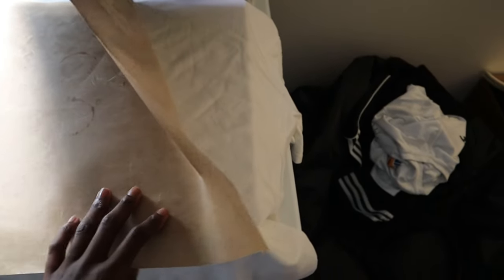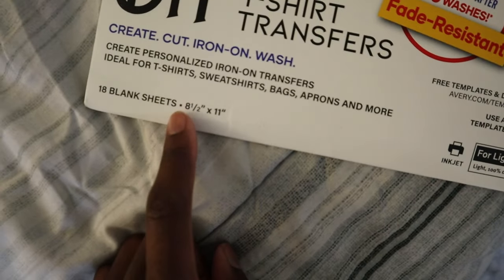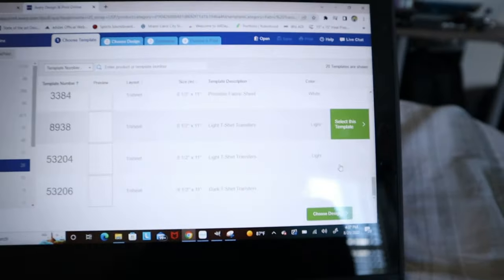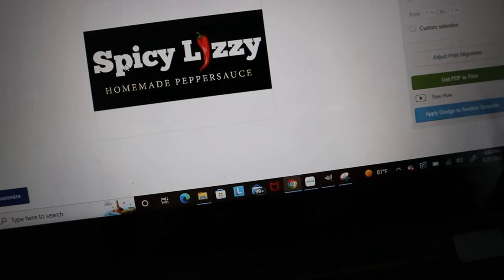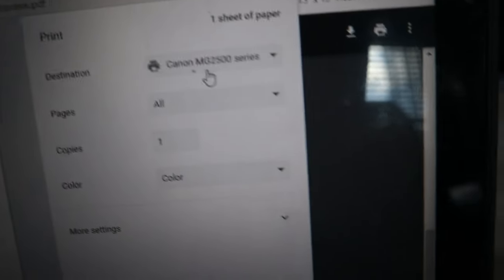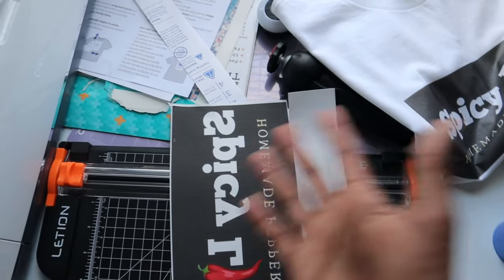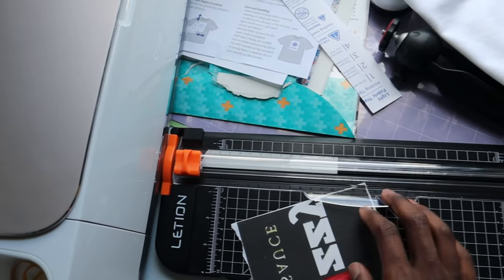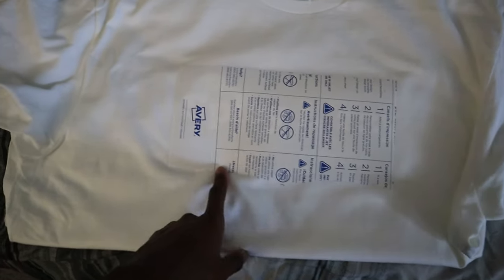How to print avery heat transfer paper with an inkjet printer and heat press !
In this video I will be teaching you how to use heat transfer paper.